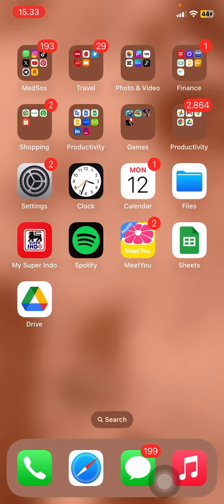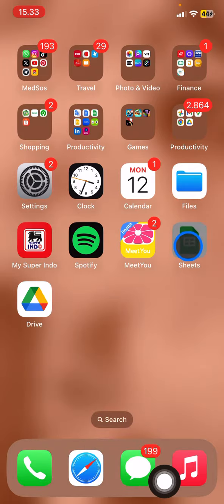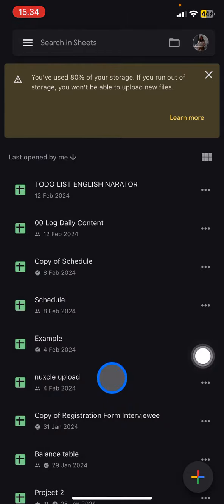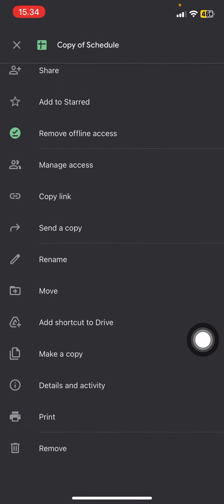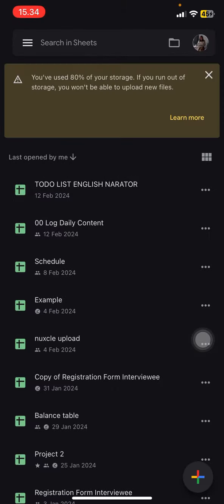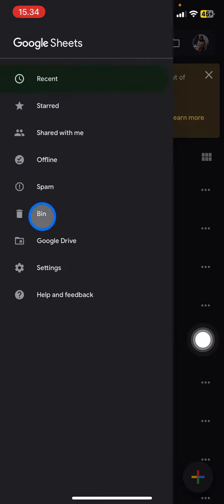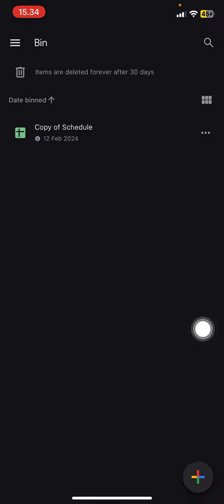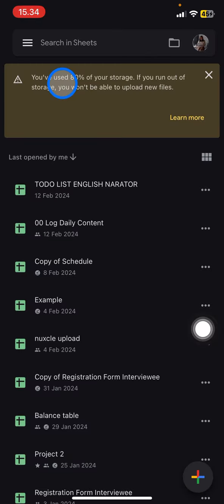GOOGLE SHEET UPDATES! How to Recover Your Deleted Documents on iPhone? Calling Back Your Documents!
What if you uncontrolly delete your google sheet documents? Less focus is normal in life, it might be caused by brain dehydration or your body is way to tired. While you having this problem, this video will help you to solve it. You can call back your recent deleted file on google sheet document. This is alo one of the plus point in using google sheet application. Google sheet will require you to log in with your google account. Since you log in with goole account, your deleted file will be kept on google drive for 30 days before it is permanently deleted. Here is the way to recover your google sheet documents